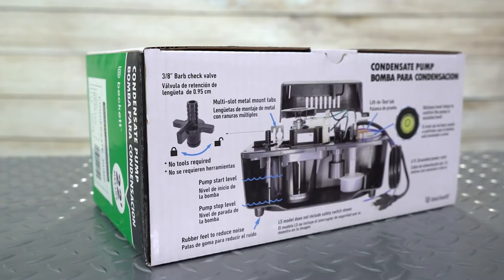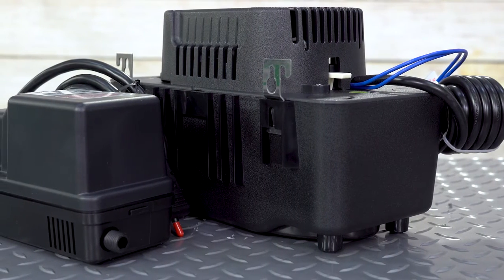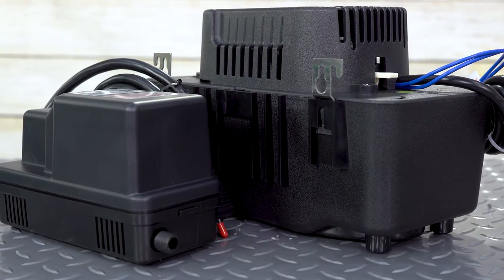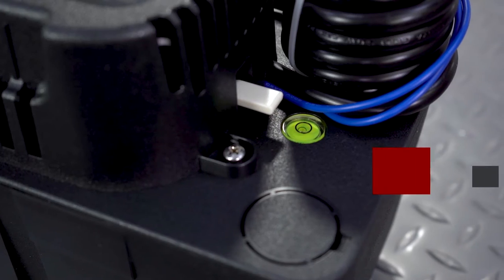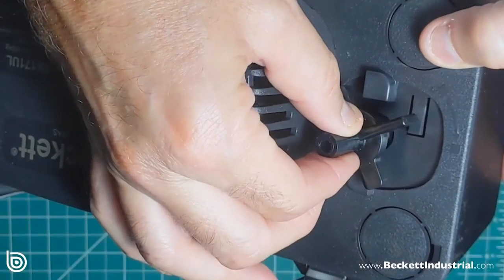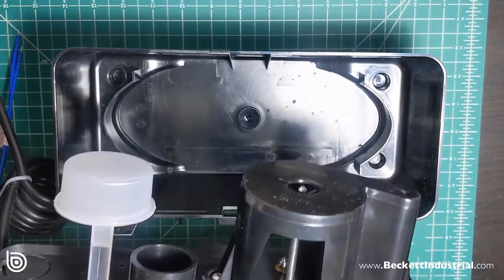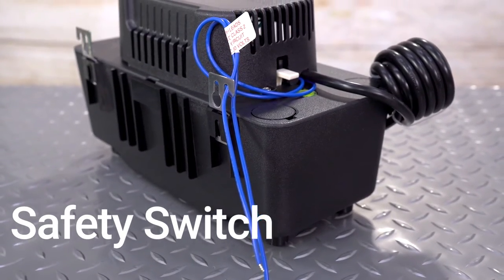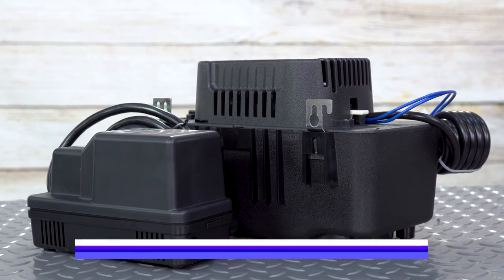Beckett Pumps Brand Overview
Beckett has built a name for itself by designing innovative pumps for industrial, OEM, and trade industry markets. They are committed to creating products people love and rely on. Shop a wide variety of Beckett Pumps below at Jackson Systems & Supply.